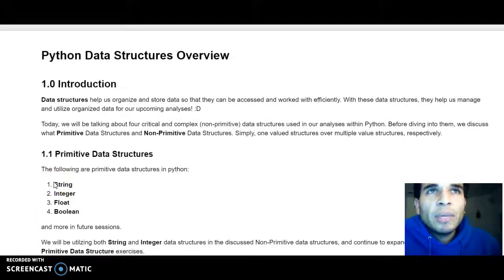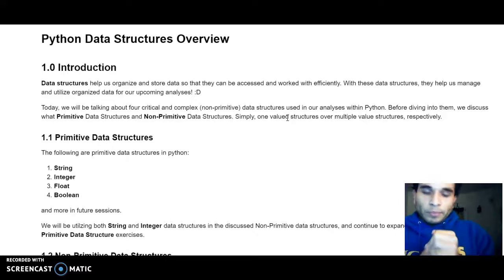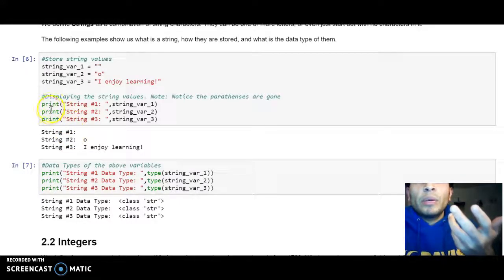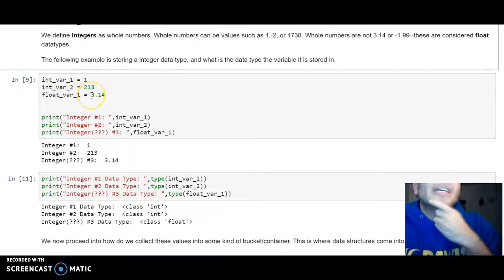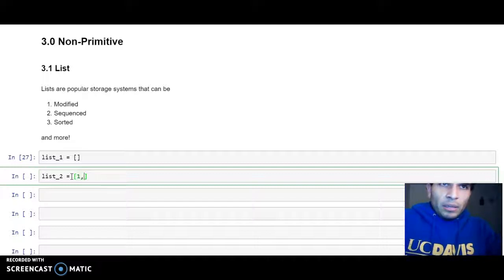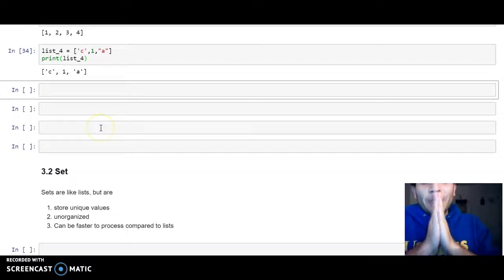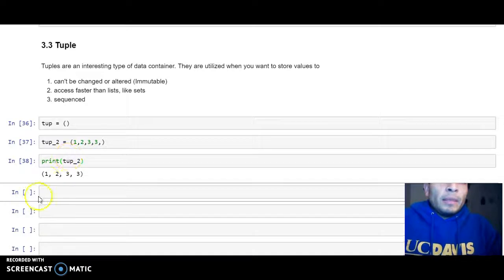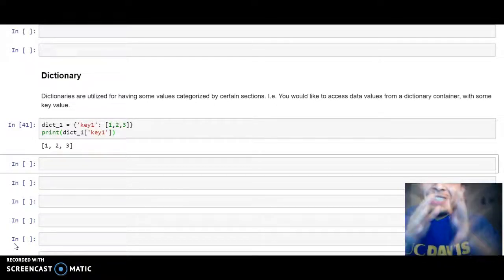Python Data Structure Overview (Quick Sample)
A quick overview of Python Data Structures. Due to the limitation of my recording time, I had to speed up my explanations. oh well! haha Enjoy!